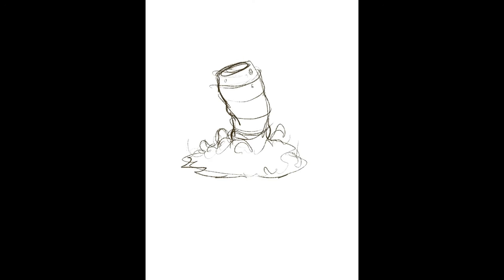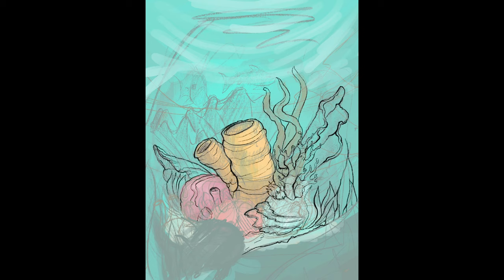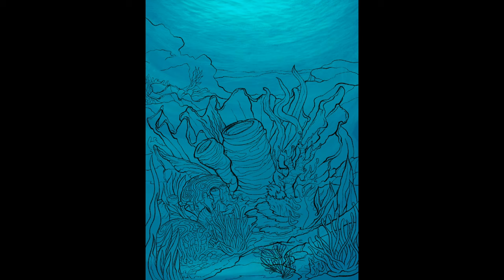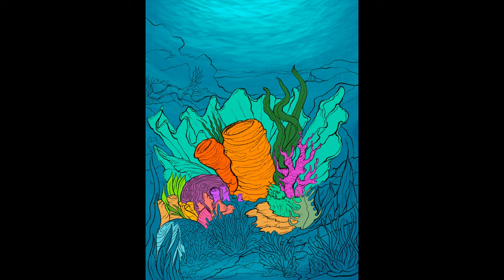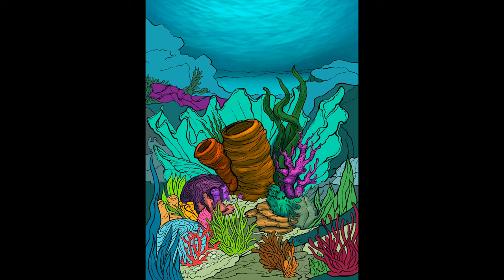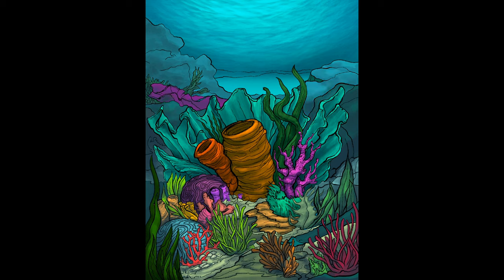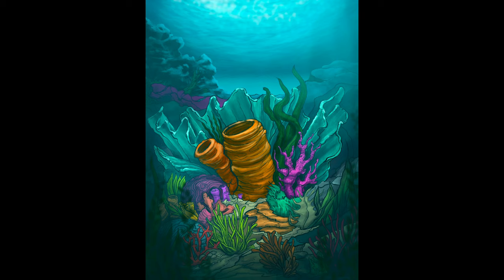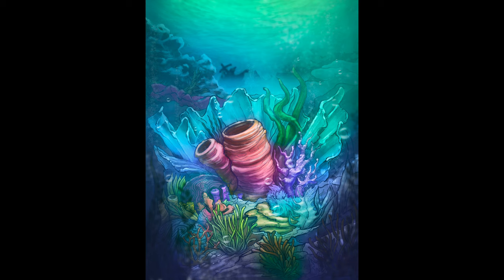Drawing in Procreate_underwater scene